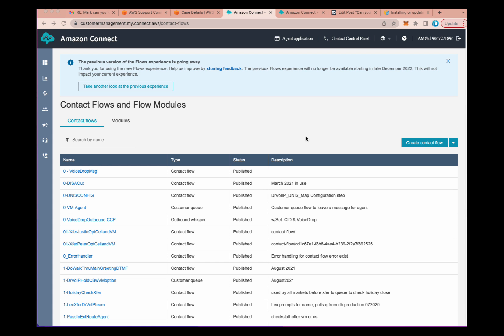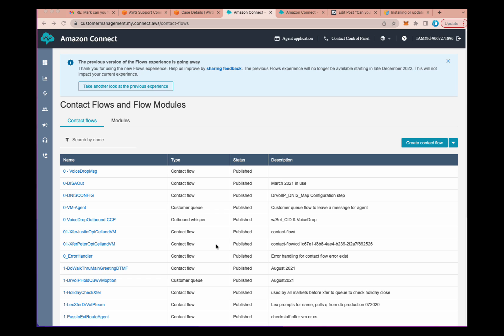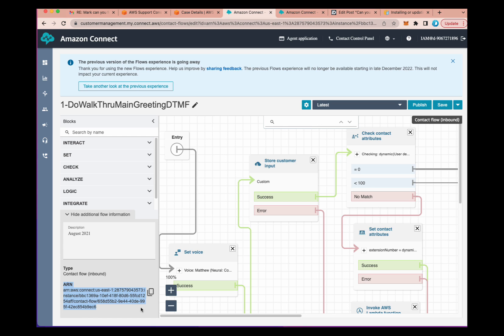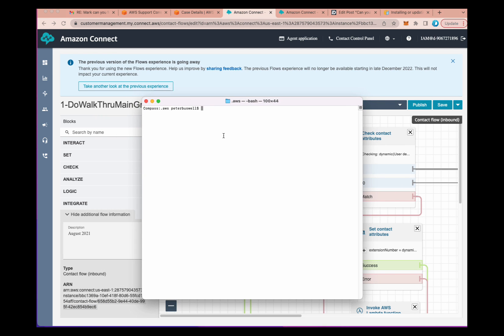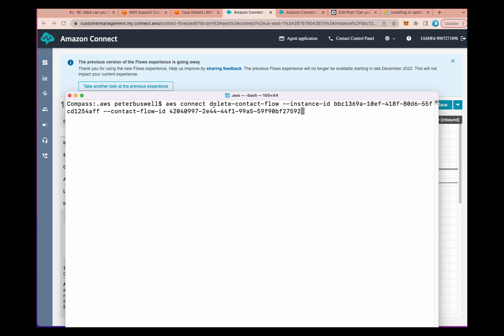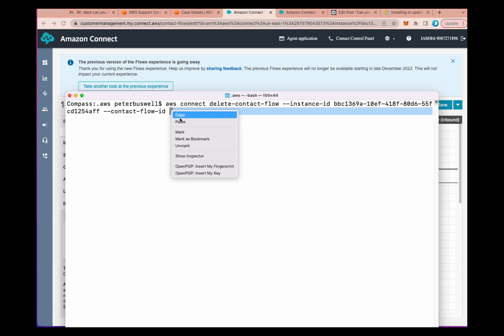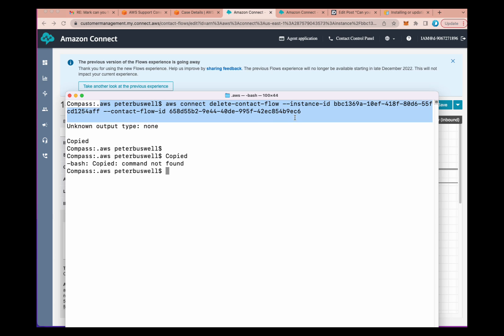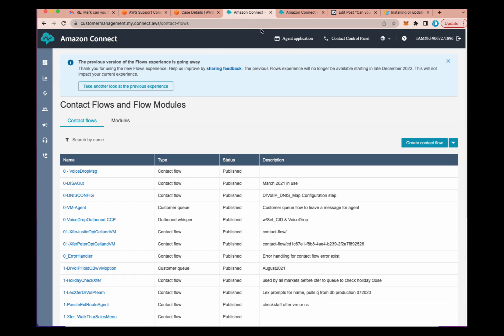Amazon Connect Tech Tip = How to Delete Contact Flows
You can NOT delete contact flows from within the Amazon Connect Amin portal or dashboard.   This assures that less experienced folks do not delete something critical to the stability of the deployment.  If you are experienced with the AWS CLI, you can however, delete contact flows.  This tech tip shows the format and process of using CLI to delete an unwanted contact flow!